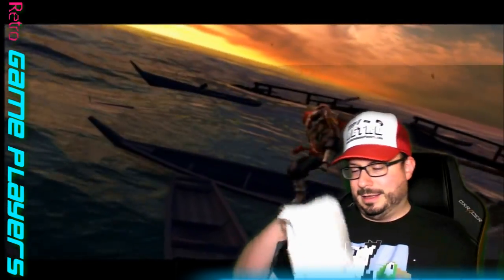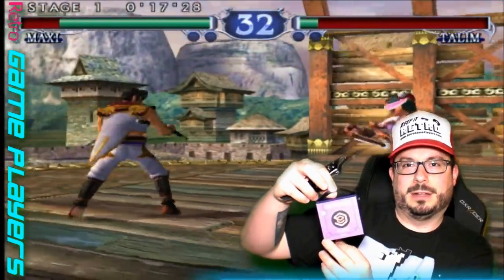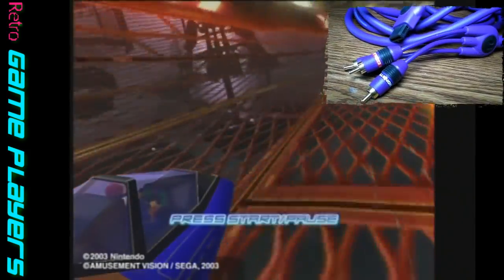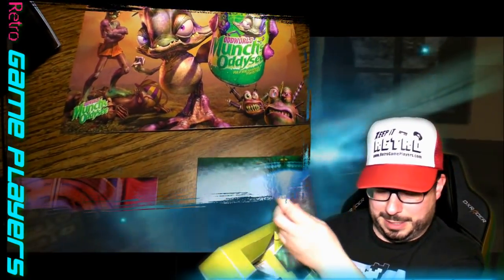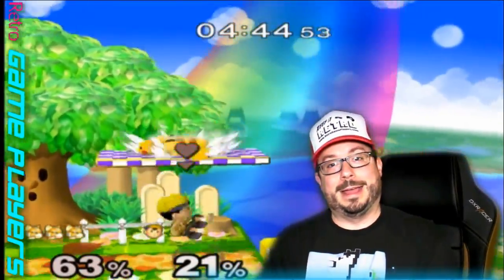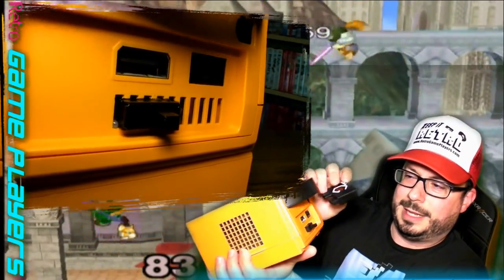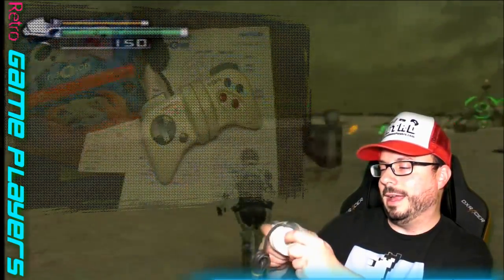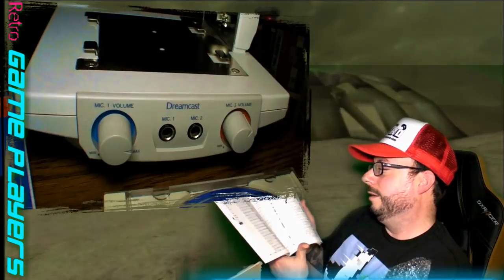MASSIVE Gaming Pickup from Japan, Gamecube EON GCHD HDMI Review - Retro GP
This Massive Gaming Pickup has tons of cool oddities from Japan, the EON Gamecube GCHD HDMI Adapter Review, Package from Tylord and a Limited Run Collector box with a can of Soda. Pickup Video 48 is refreshing! Keep It Retro!!

If you enjoyed this video please share it with other RETRO GAMERS!

WELCOME TO THE NEXT LEVEL! KEEP IT RETRO!!